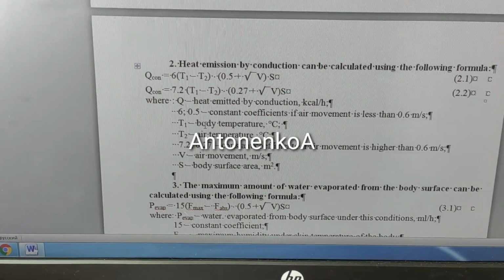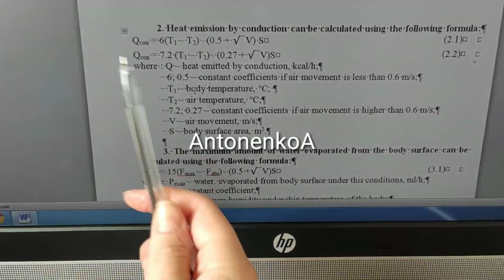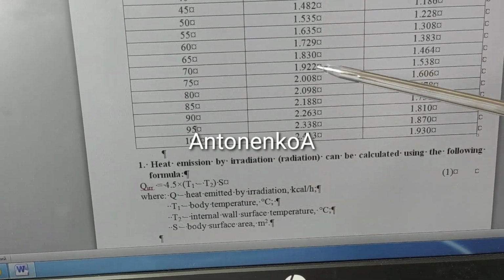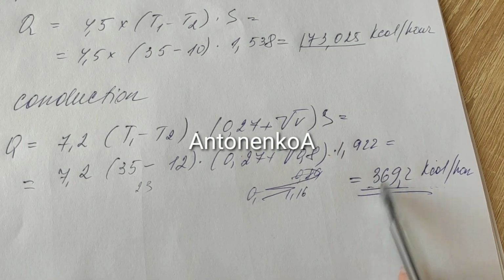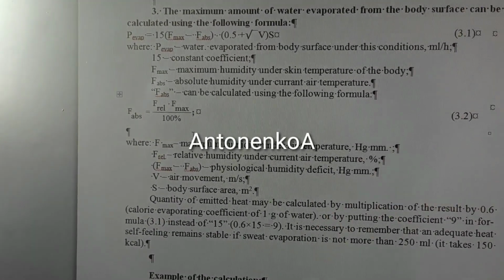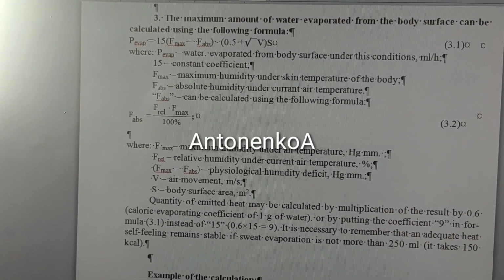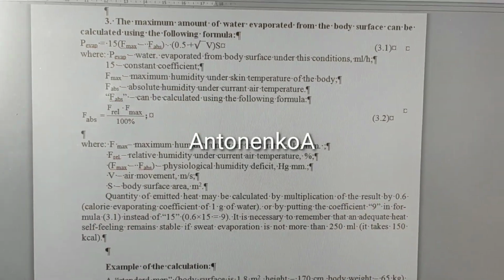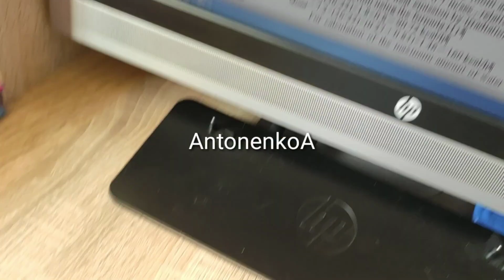Compleex miicroclimate effect 6 (protocol #8)